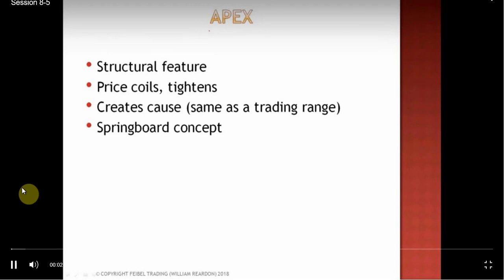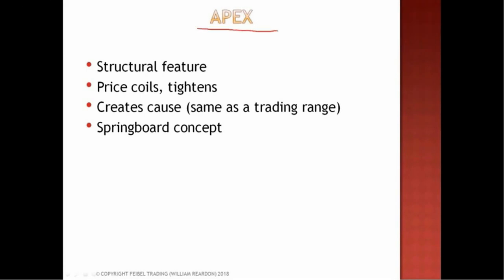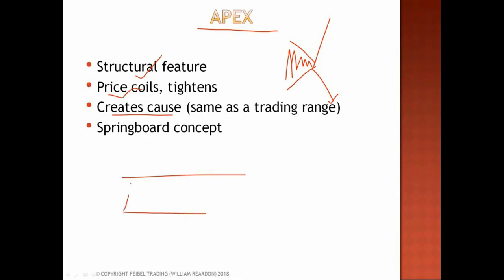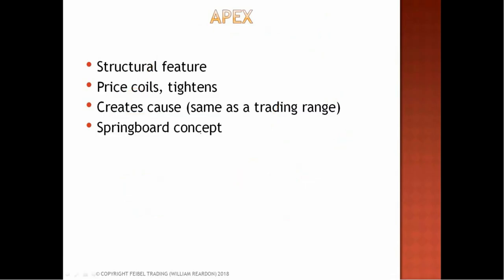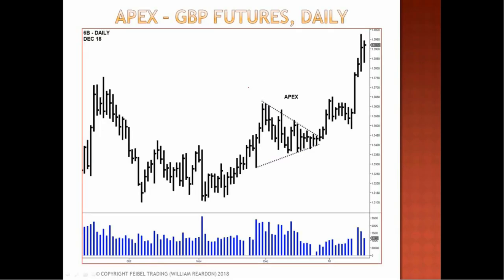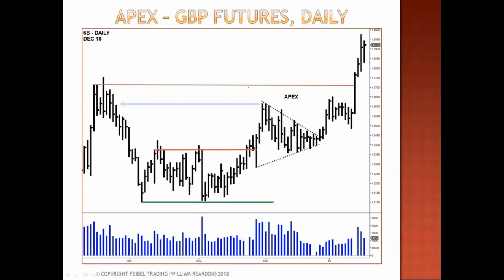session 8 5